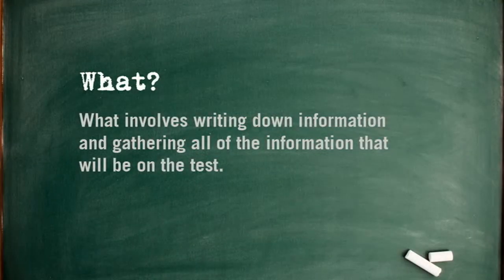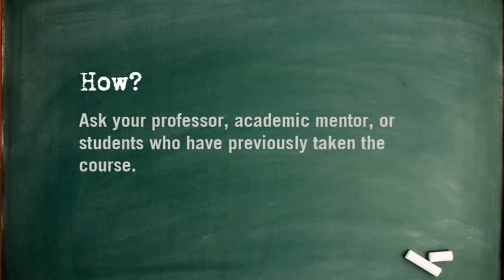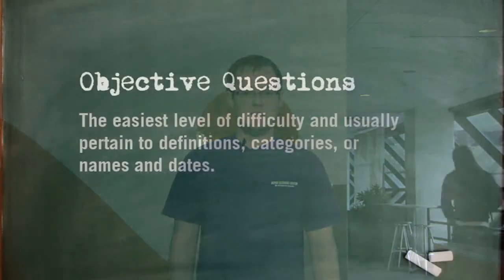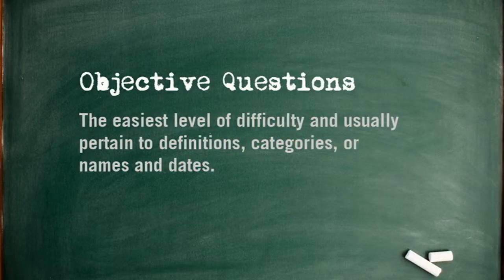Study Guide: Study Cycles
University College and Bepko Learning Center Study Guide of Study Cycles